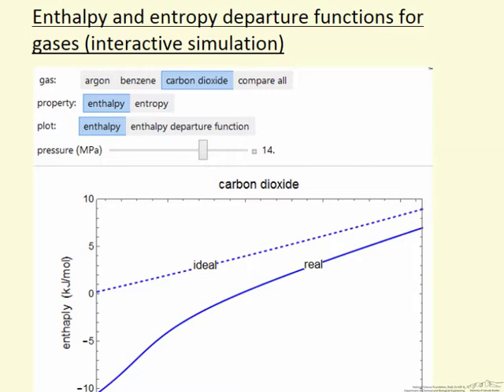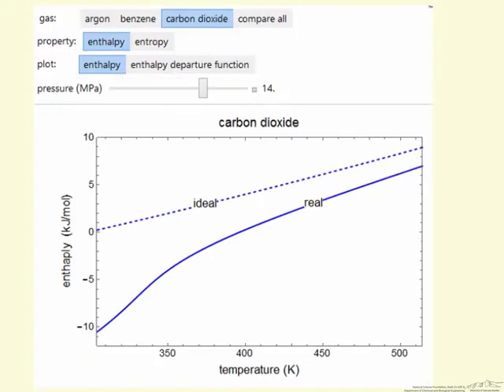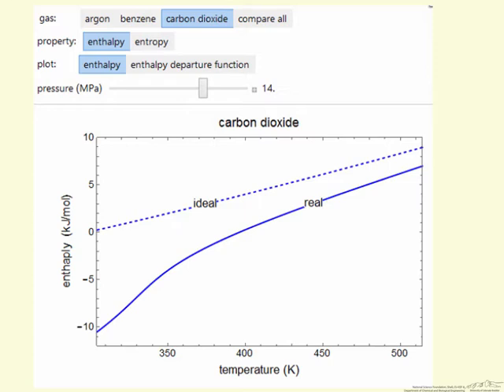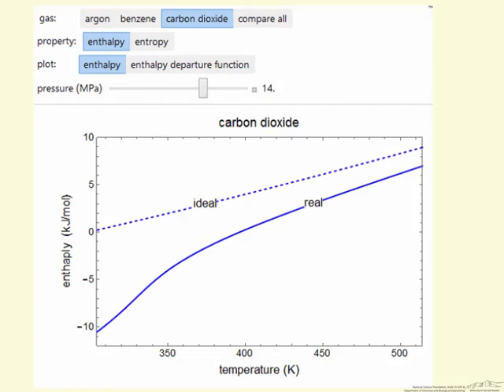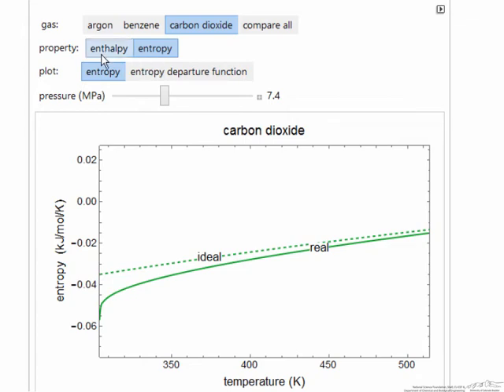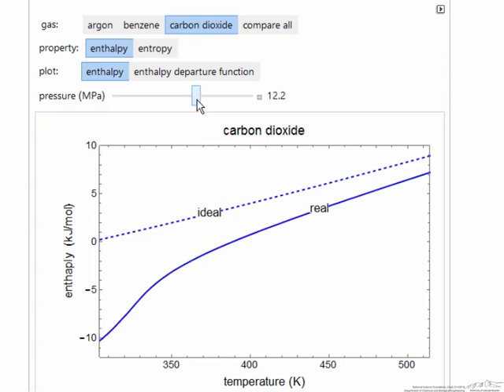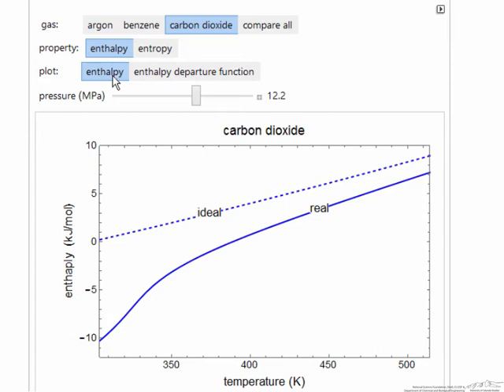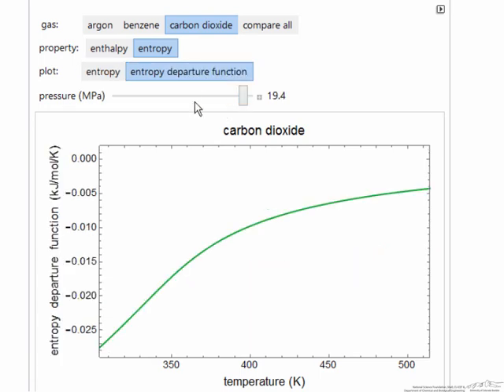Enthalpy and Entropy Departure Functions (Interactive Simulation)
Organized by textbook Describes how to use an interactive simulation that uses the Peng-Robinson equation of state and heat capacities to calculate enthalpy and entropy of real gases and their departure functions. Made by faculty at the University of Colorado Boulder, Department of Chemical & Biological Engineering.